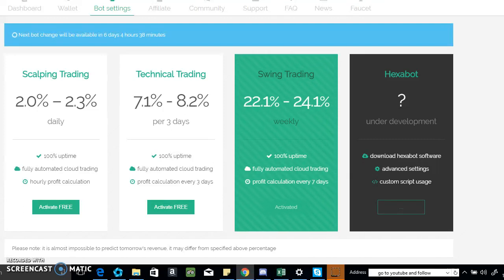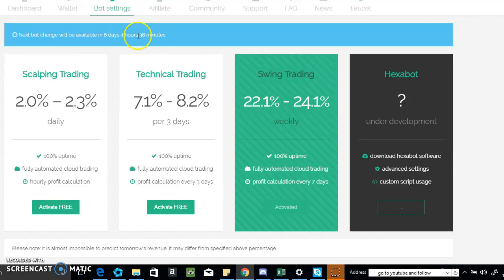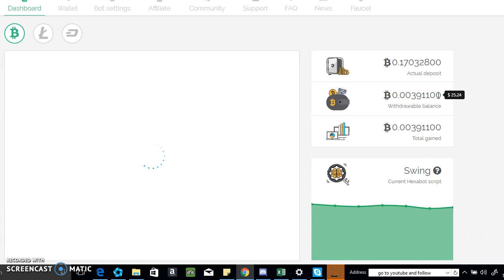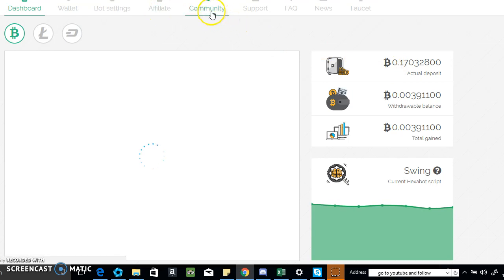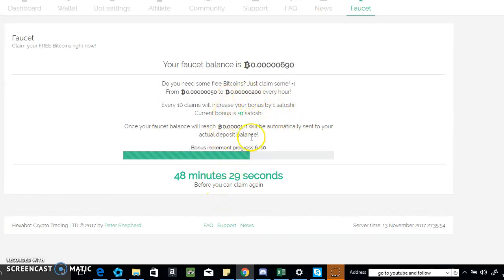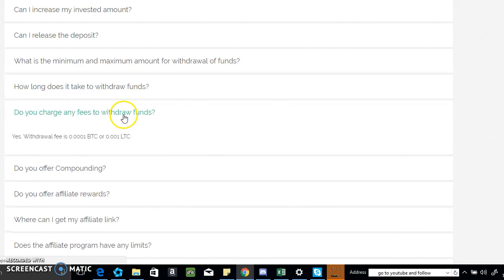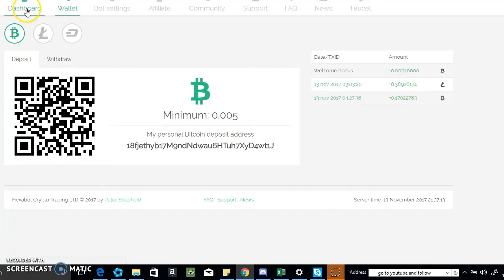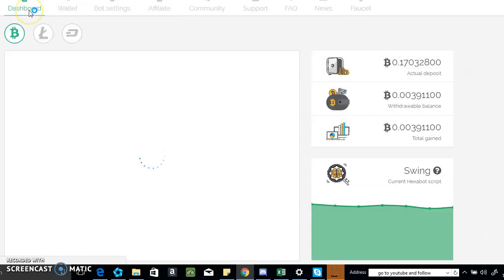Hexabot my Journey - Initial Deposit $1500 Swing Trading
Hexabot Journey Week 1- HYIP ( High Yield Investment Program)

Bitcoin was created by Satoshi Nakamoto with the intent to become a form of decentralized tender for peer-to-peer transfers. It has a capped supply to prevent inflation and the market was to decide on its valuation. Throughout time, it has gained a lot more adoption and it is now considered a store of value just like gold due to its low supply and growing demand. Many people now regard Bitcoin as the digital gold as its valuation skyrocketed.

I bought my first Bitcoin in 2016 when it was at $587 and fell in love with the blockchain technology. I hope to get more enthusiasts involved in the cryptocurrency world so that we can continue to grow the community.